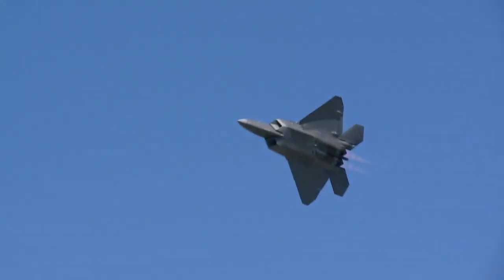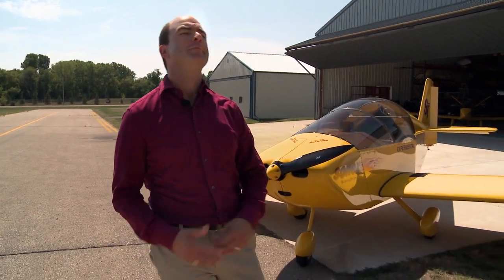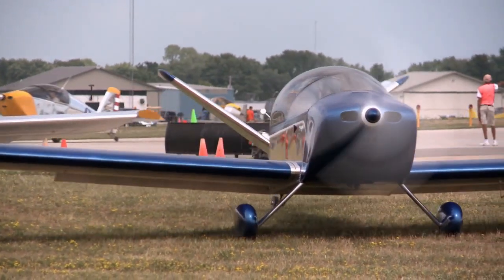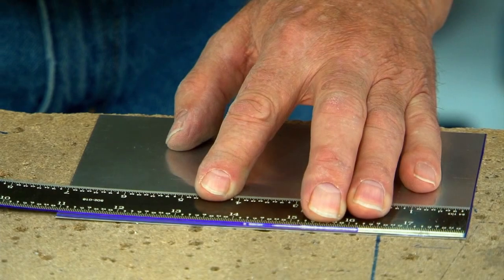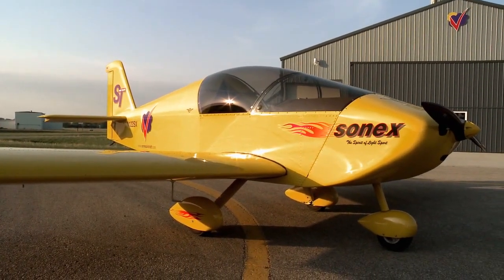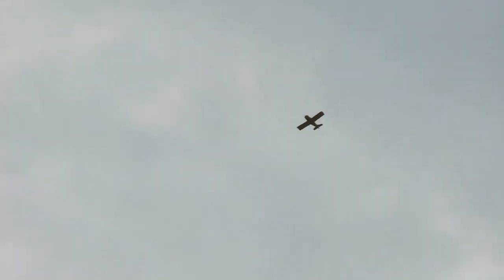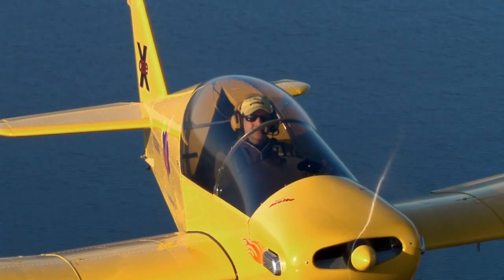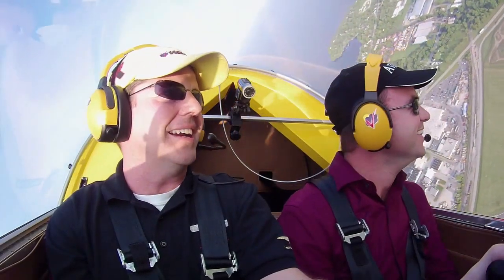The Aviators 3: Sonex kit planes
With 10 million US viewers weekly on PBS and millions more in over 100 countries plus online, The Aviators is an award-winning, worldwide aviation phenomenon.

Here's a preview of season three of The Aviators which airs across the US on PBS, in Canada on Travel+Escape and overseas on Discovery as well as online on iTunes, Hulu, and Amazon.